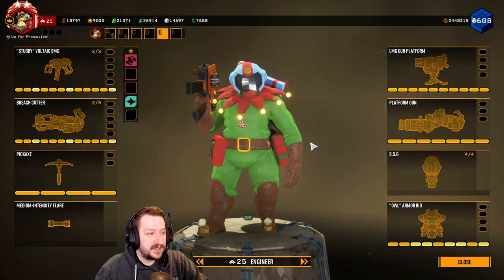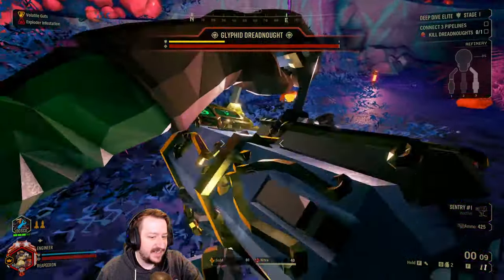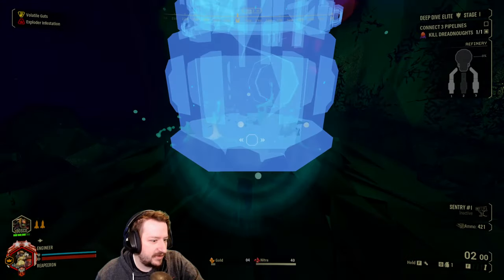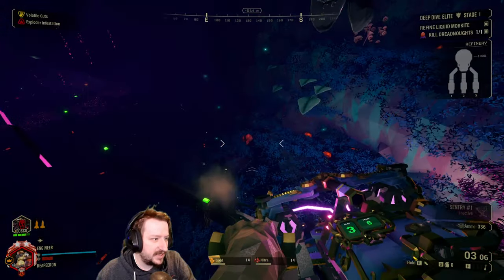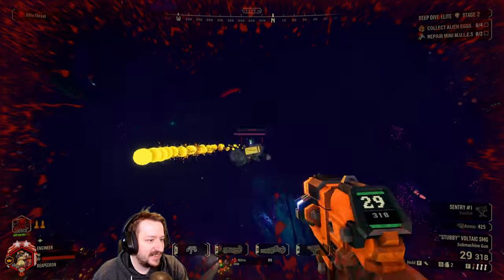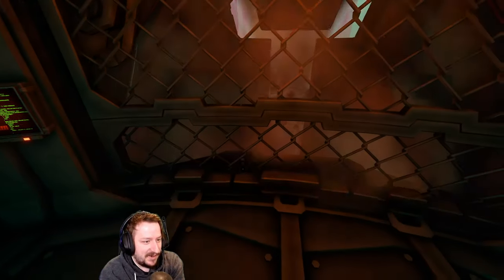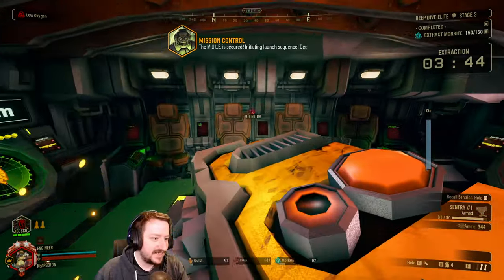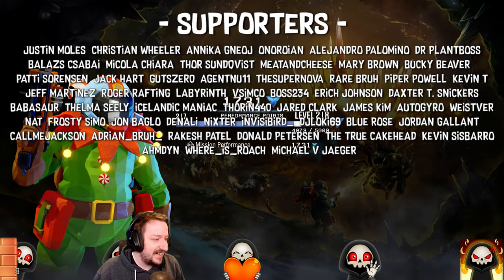One Engineer, No Mods: Elite Deep Dive Solo Run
In this video, I take on the ultimate challenge: soloing this week's Elite Deep Dive without any mods on my equipment. I bring my trusty Engineer along for the ride and we push ourselves to the limit as we navigate through the dangerous depths. With no mods to rely on, we must use all of our skills and wits to survive the intense battles and tricky terrain. Will we make it through unscathed, or will this be our toughest mission yet? Join me on this epic adventure as I test my limits and take on the Elite Deep Dive like never before.